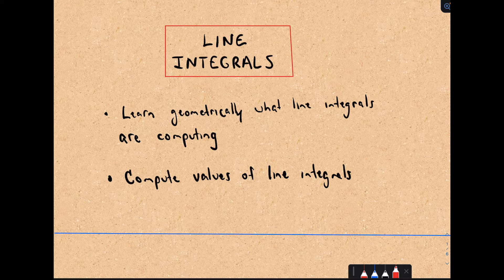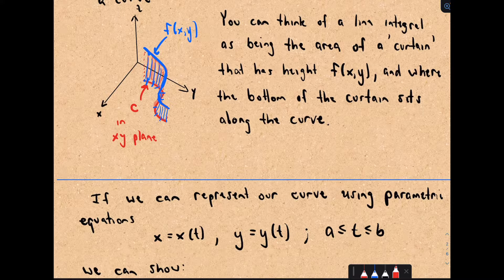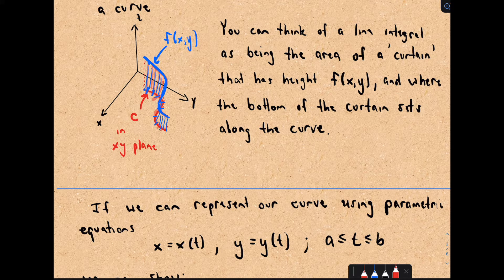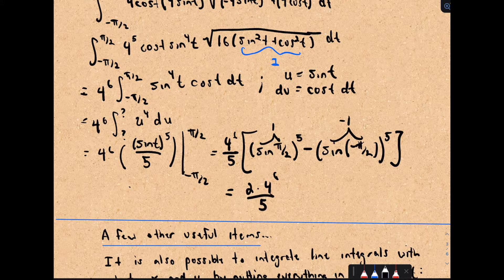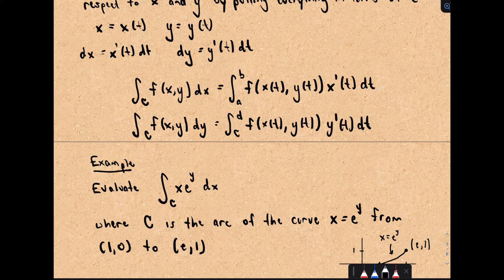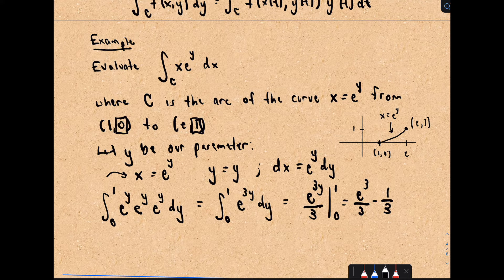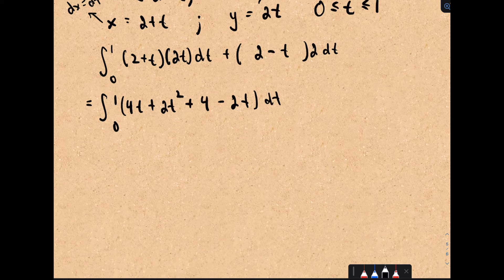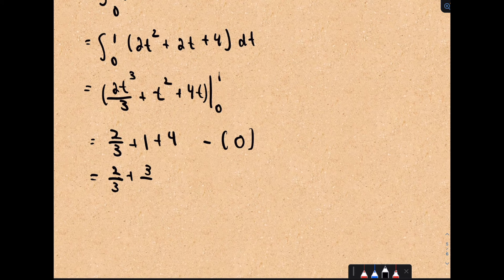Introduction to Line Integrals Ft. PatrickJMT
In this introduction to line integrals, @patrickjmt offers his geometric intuition of what line integrals are computing, then shows us how to compute the values of three different line integrals. He also highlights common problems with computing line integrals, including coming up with parameterization for common types of curves.

00:00 Intro
01:10 What are line integrals computing geographically?
02:00 Formula
03:10 Example problem 1
07:13 Useful items
07:47 Example problem 2
09:43 Example problem 3